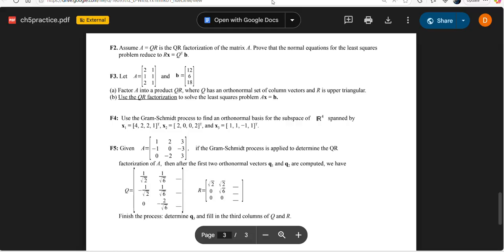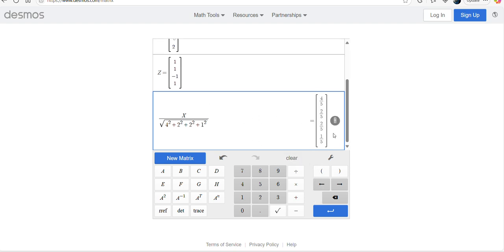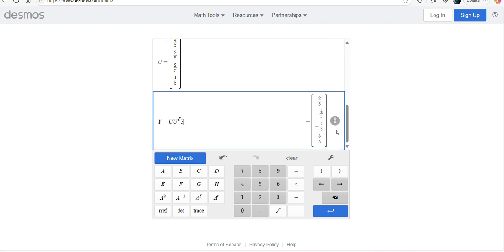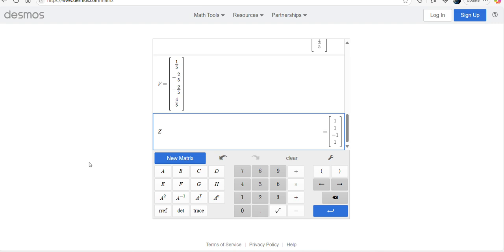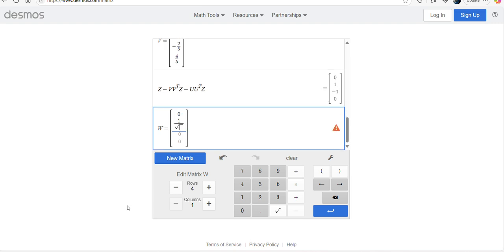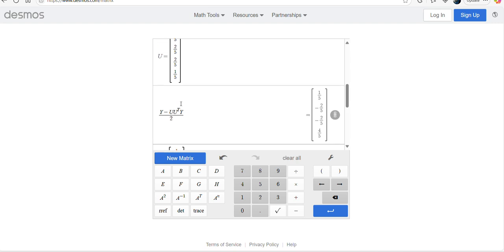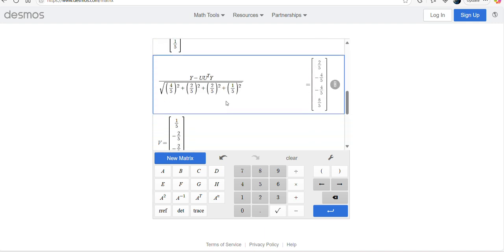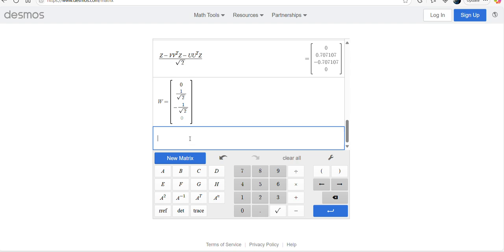Gram-Schmidt Process to find orthonormal basis for the subspace of R4 in Desmos